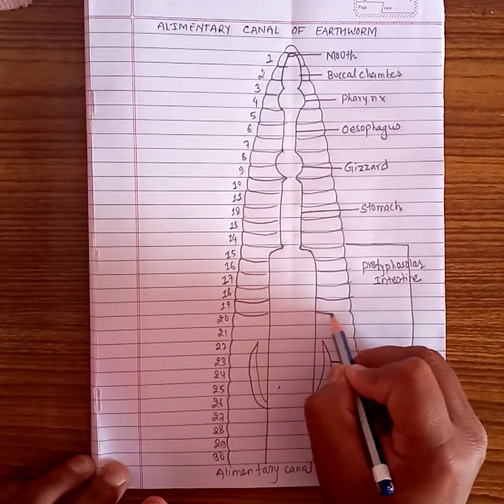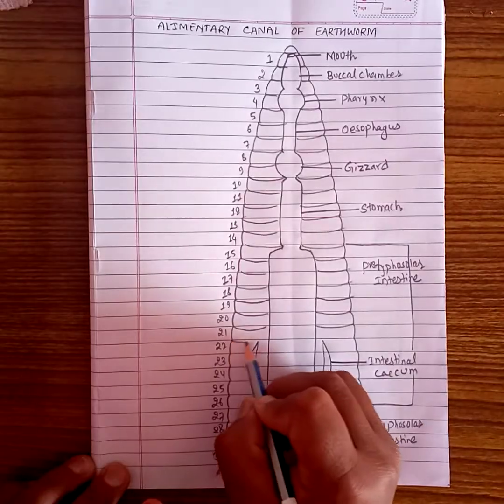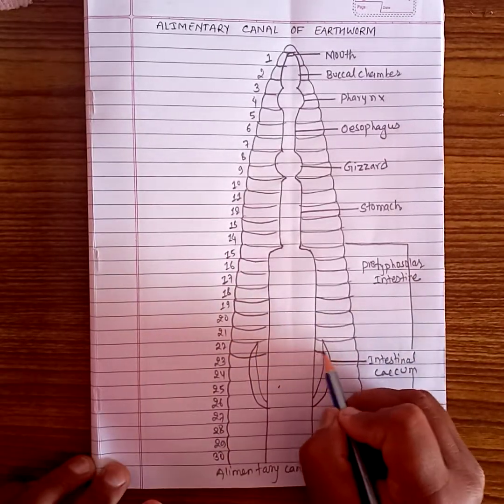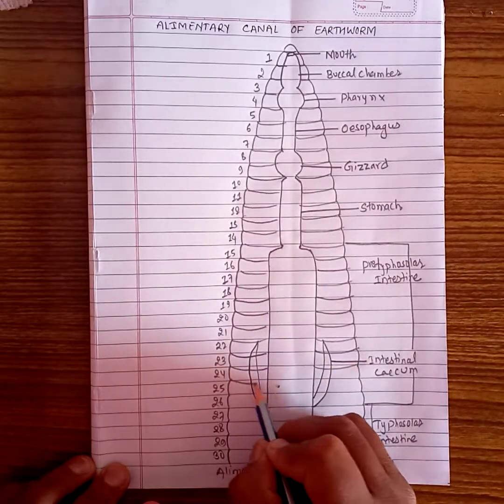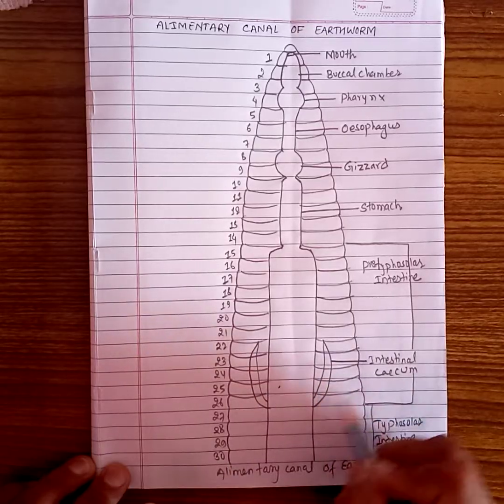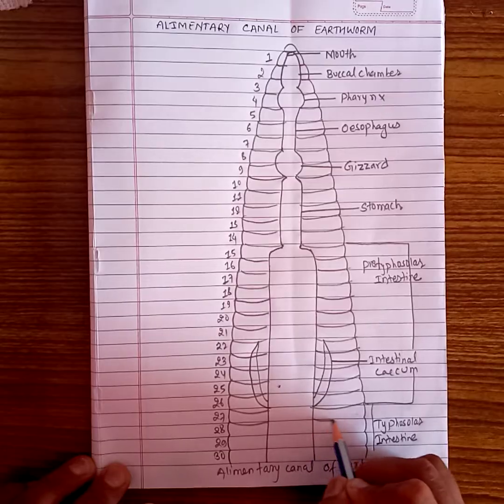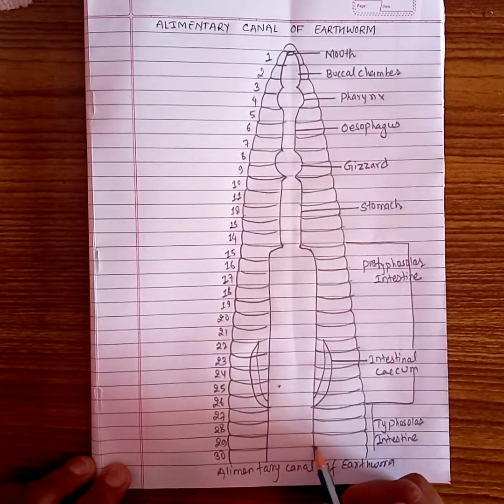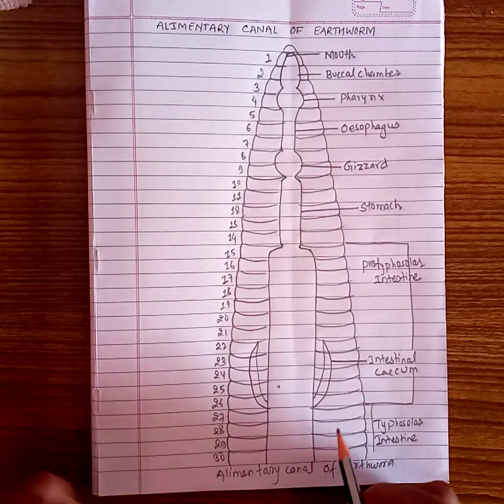ALIMENTARY CANAL OF EARTHWORM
EASY METHOD TO DRAW FIGURE OF ALIMENTARY CANAL OF EARTHWORM